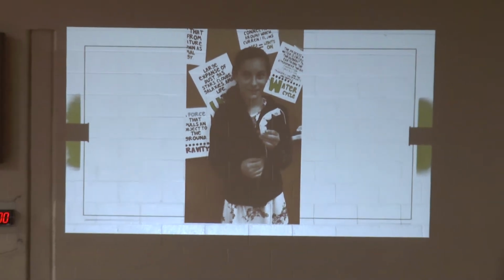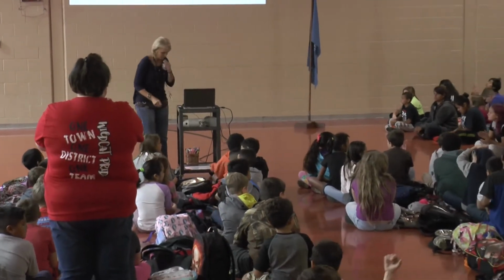Ponca City Lincoln Elementary Morning Assembly September 28, 2018